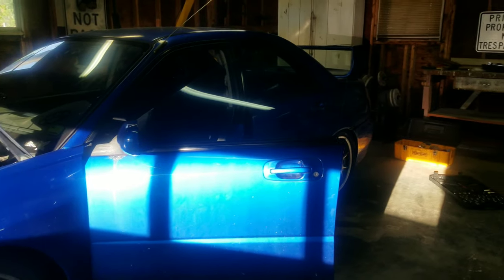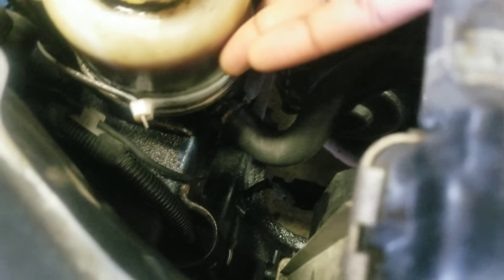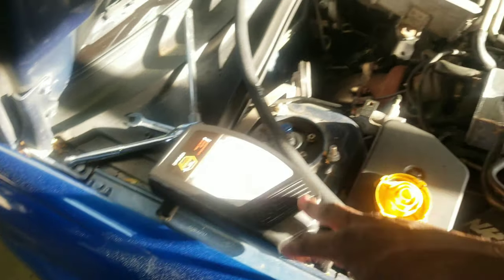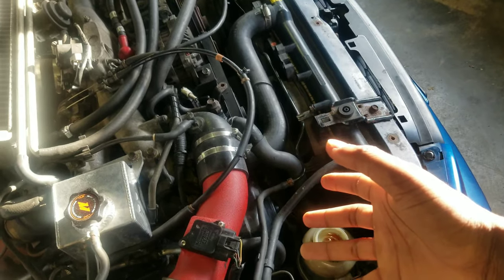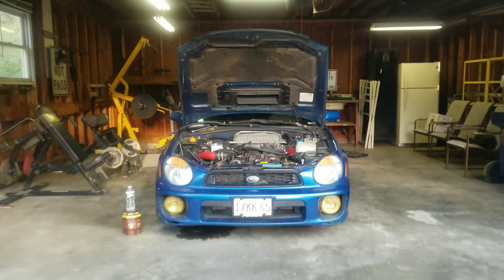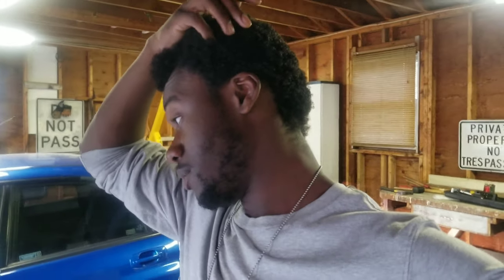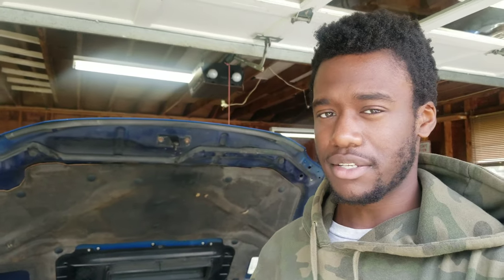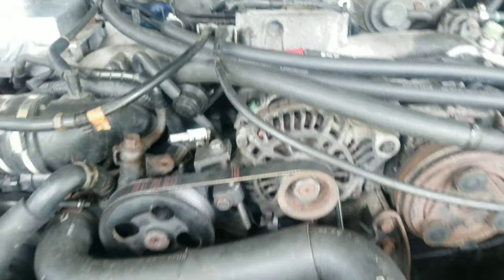I MOVED?!!? (Update)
Yoo! wassup guys! just wanted to make a quick little video to let you guys know I moved!

I gotta garage now! Sabrina left the first stain in it already! Its just power steering fluid however im not to sure where it came from.

love y'all ✌🏾❤➕